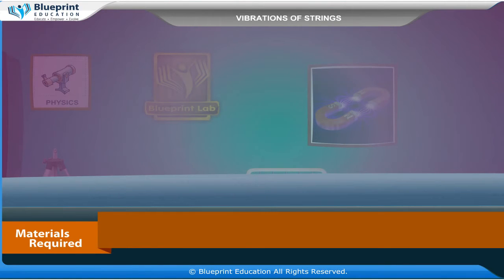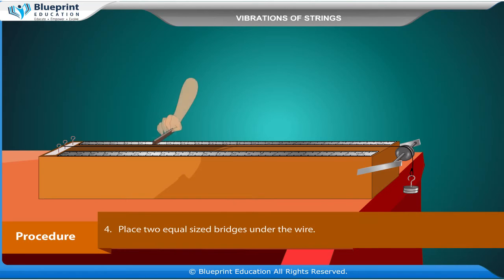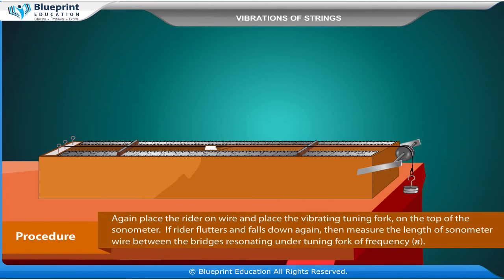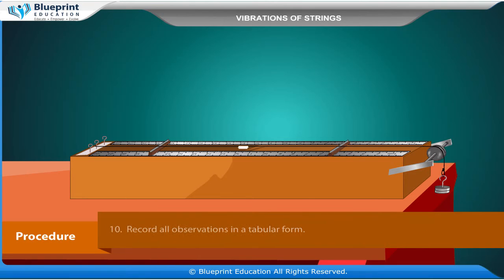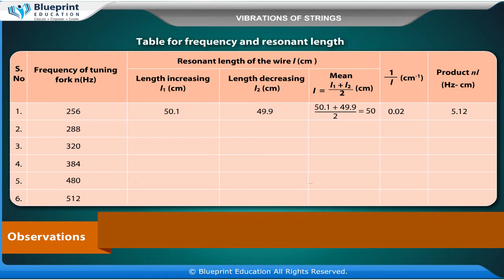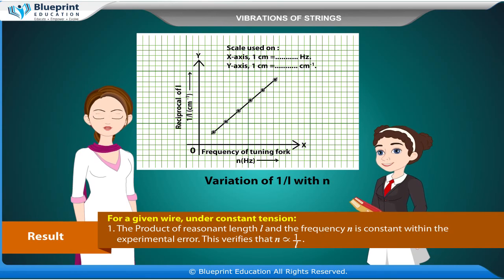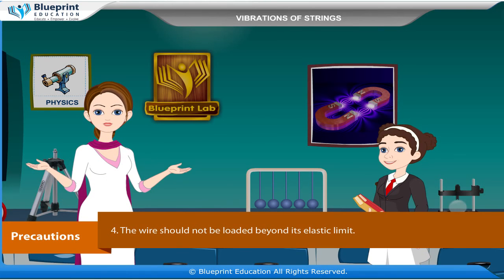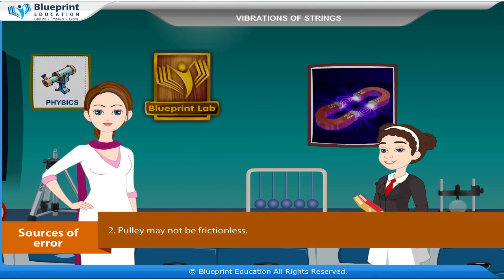Vibrations of Strings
To study the relationship between frequency (n) and length (l) for a given wire under constant tension using a sonometer. Plot a graph between n and 1/l.